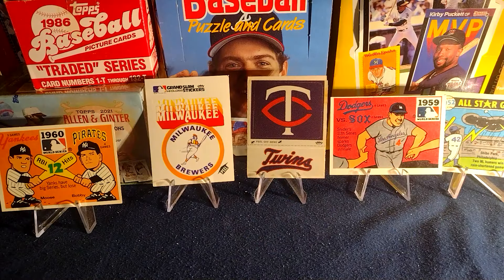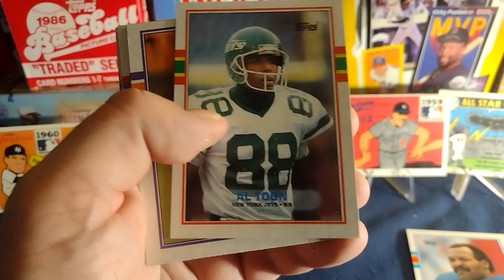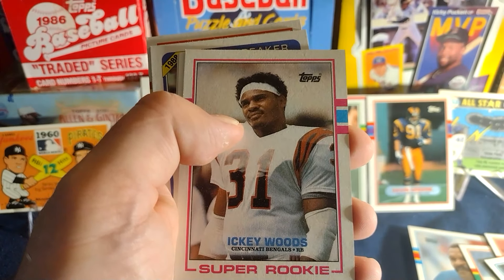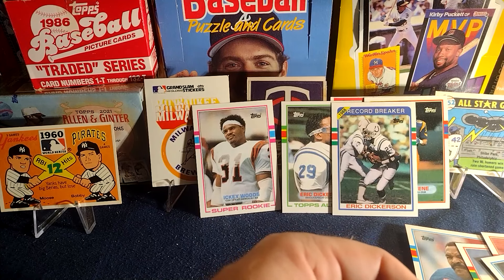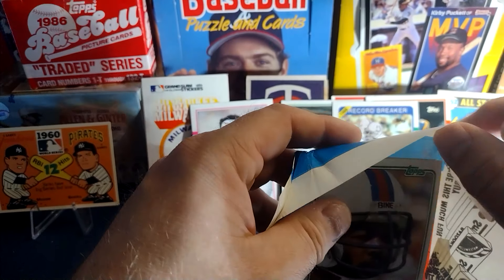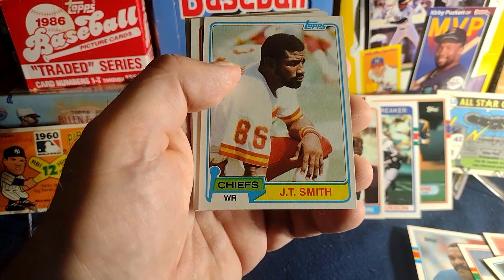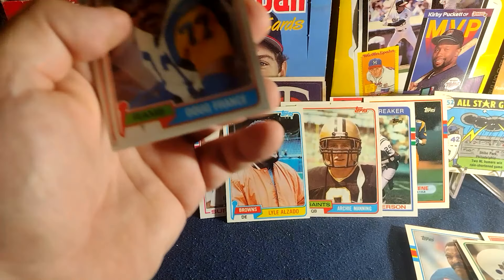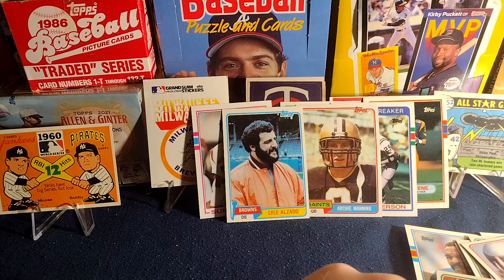1979 or 1980 or 1981 Rip?? Let's find out!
The great mystery will be solved!